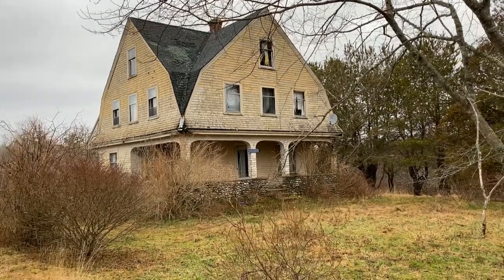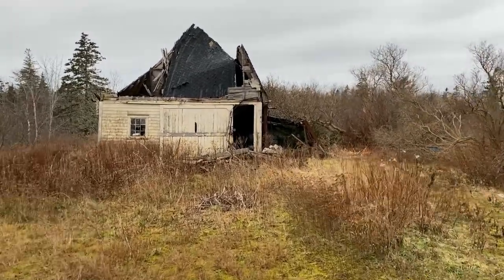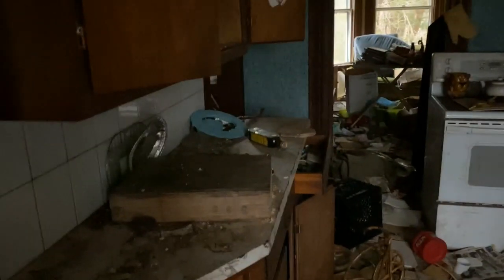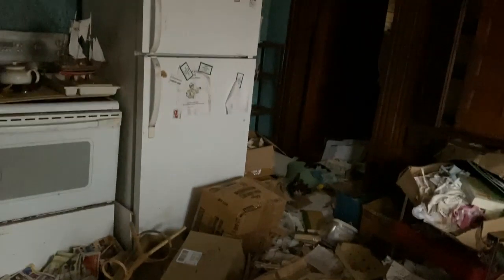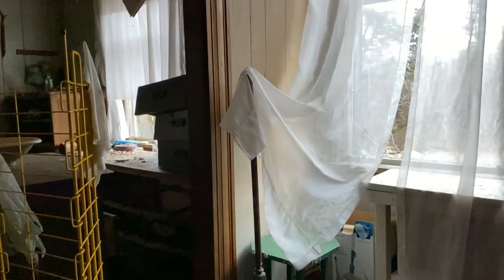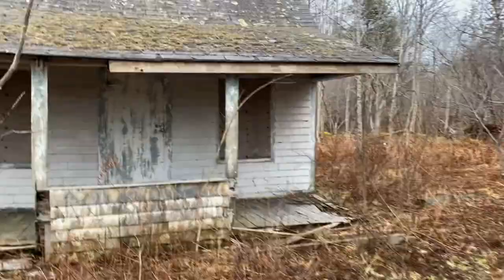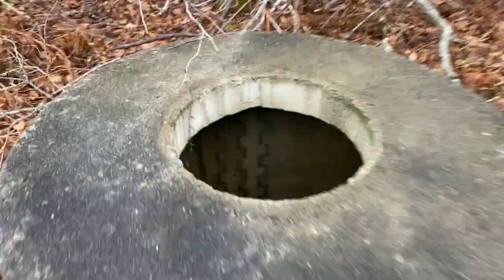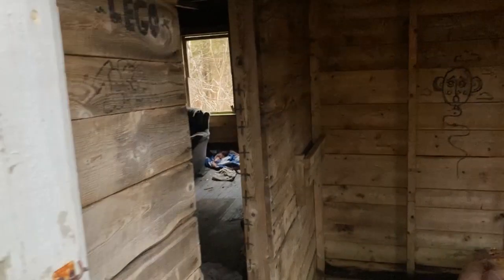Exploring This Abandoned Old House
I love this house and would love to restore it.